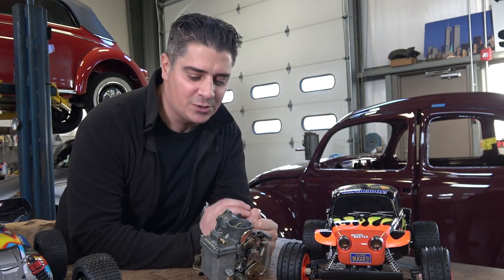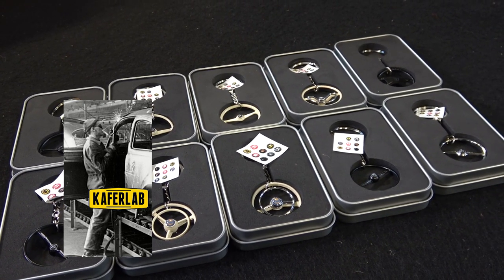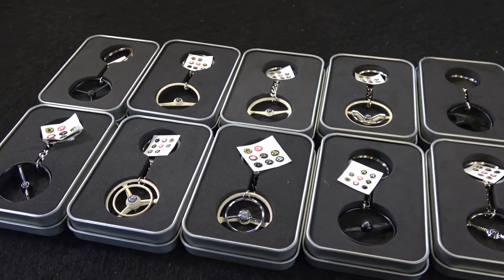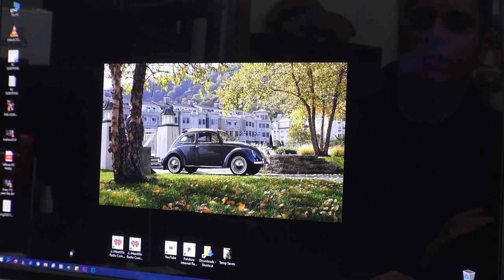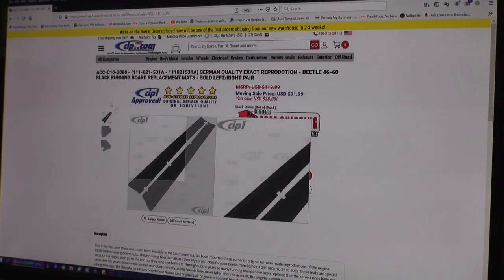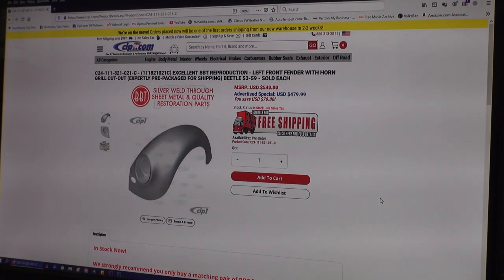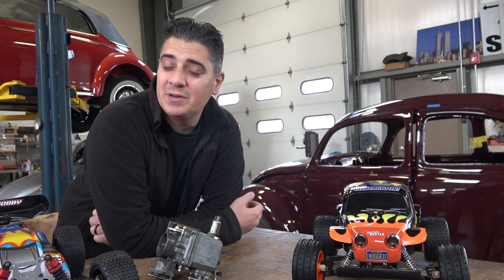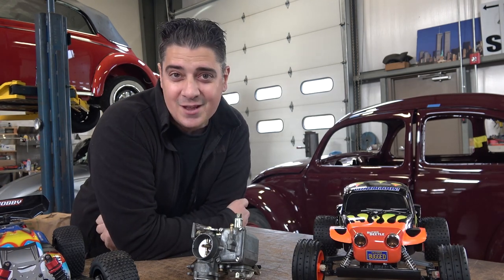Classic VW BuGs - Carb TIP i MISSED - BBT Vintage Beetle Fenders - Kaferlab Giveaway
In this video!   Classic VW BuGs - Carb TIP i MISSED - BBT Vintage Beetle Fenders - Kaferlab Giveaway

Want to be a part of the ClassicGiveaway ?
Head over to Instagram or Facebook and follow Kaferlab